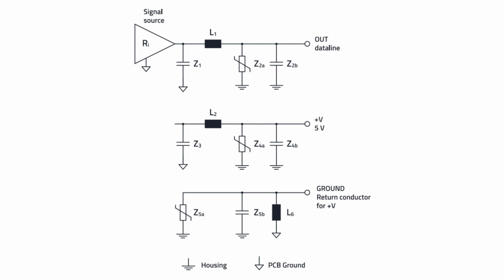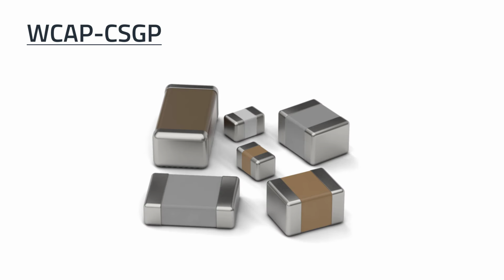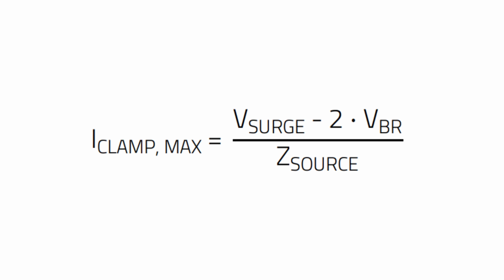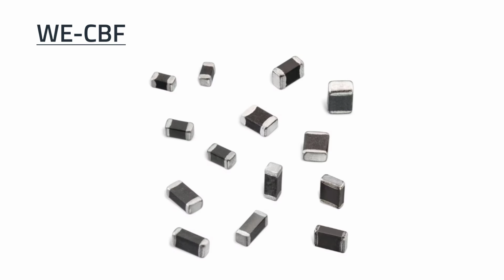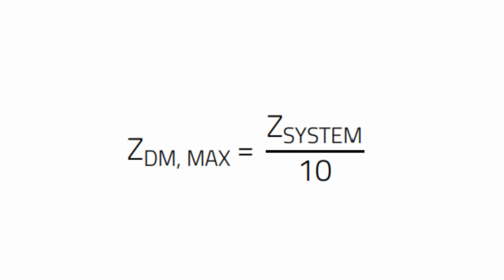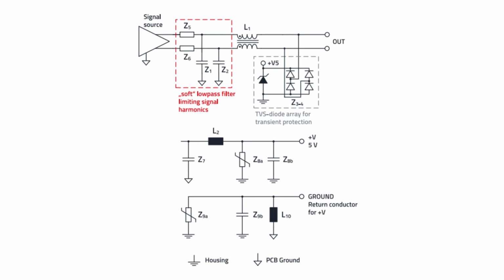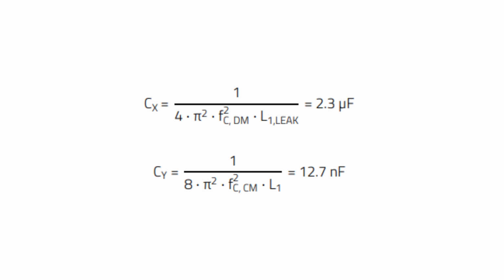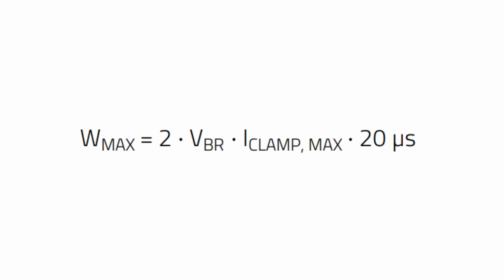Keeping Signals Clean: A Beginner's Guide to Transient Suppression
In this episode of the Würth Elektronik Watts Up Podcast, we focus on the fundamentals of transient suppression and EMI filtering for different electronic interfaces. As electronic devices become more interconnected, controlling voltage spikes and interference is increasingly important.   We discuss filter designs for mains power, asymmetrical, and symmetrical signal interfaces, explaining how to select and size components such as ferrites, capacitors, varistors, and TVS diodes. You’ll hear calculation examples and learn how to apply these solutions to scenarios like USB and power line protection.   Topics include: - Why transient suppression is critical for modern circuits - How to approach filter design for different interface types - Component selection tips and calculation steps - Application examples and common pitfalls.

For more details, download the full application note To view the datasheets or order samples, visit Würth Elektronik online or visit the MyWE customer portal.

Timestamps:
00:00 Introduction
04:00 EMI Filter of an Asymmetrical Signal Interface with Transient Protection
05:10 Filter Circuit of the Data Line
06:45 Impedance characteristics WE-CBF Surface Mount Ferrite- 74279273
20:00 EMI Filter of a Symmetrical Signal Interface with Transient Protection
27:40 Power Line Filter with Transient Protection
37:15 Conclusion